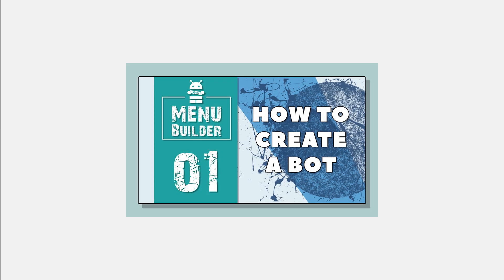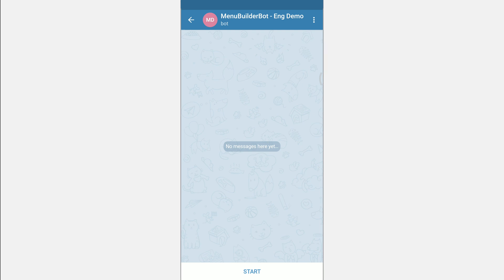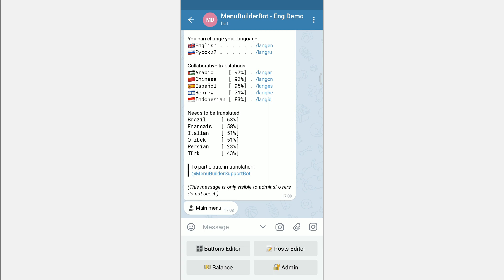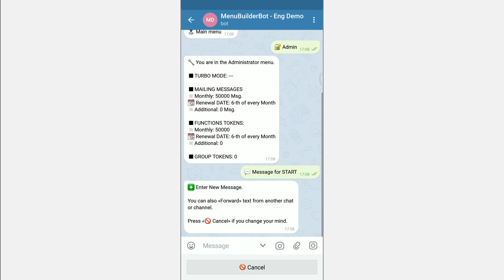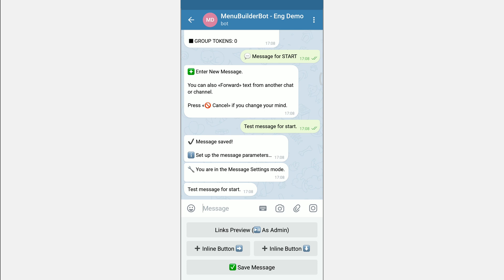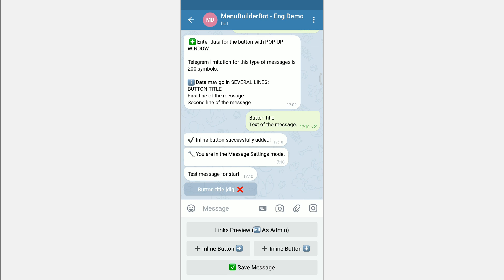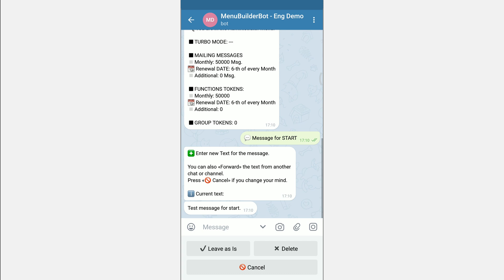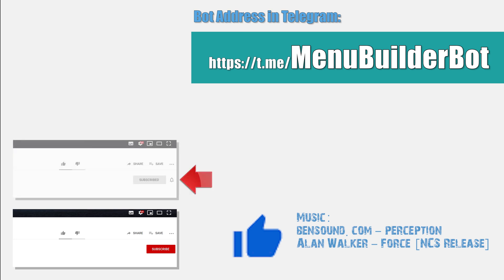Menu Builder [EN] - 12 - Admin: Message for Start [Bots Constructor Telegram]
Another video dedicated to the admin panel of your bot and it will focus on the Message for Start, in bots created on the Menu Builder.

General information
Adding a message
Message settings
Demonstration of the message

Delete message